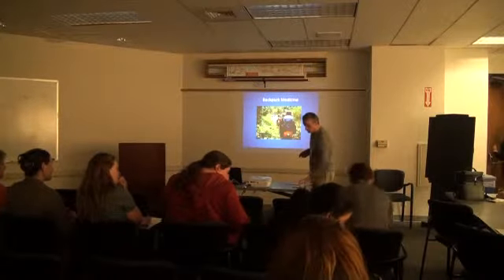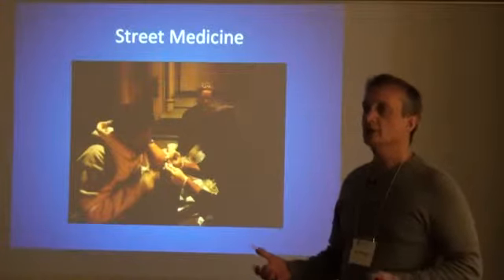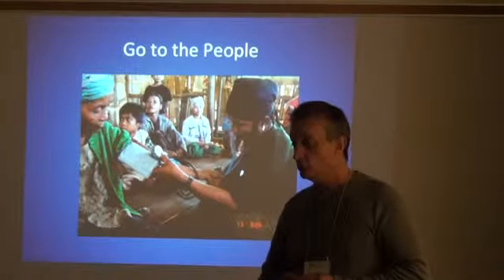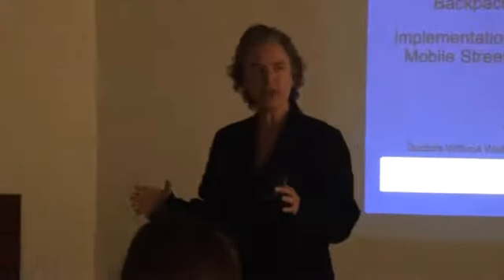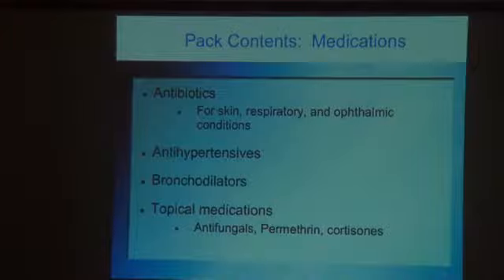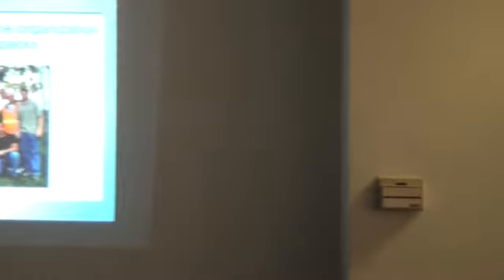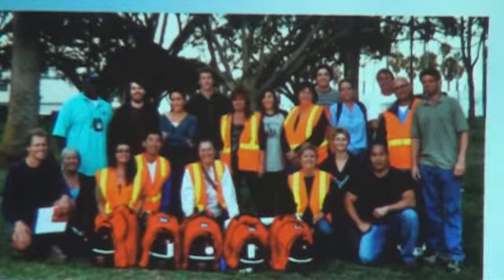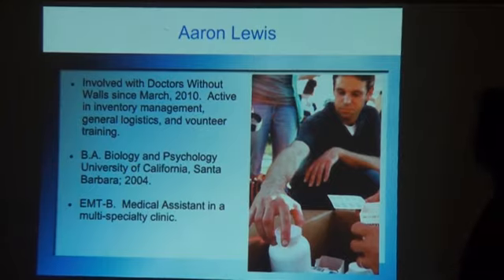CALPACT Training: Street Medicine Part 3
CALPACT Training: Street Medicine Part 3: Street Medicine disaster emergency response Dr. Withers Dr. Doohan Operation Safety Net Doctors Without Walls mobile clinics

This training will teach the theory, skills, and practice of street medicine. Street Medicine is a practice established by Dr. Withers to provide medical care, social services, and health education to unsheltered homeless populations. The CALPACT Street Medicine Training will train participants on the delivery of services, the role of street medicine in primary care, public health, and disaster response, and program administration and development. The event will be composed of four sessions:

1. Overview of Street Medicine: Dr. Withers will present the history of Street Medicine, Operation Safety Net, and how Street Medicine has been used in cities all over the world. The documentary "One Bridge to the Next" will be used during this session.

2. Service delivery (medicine, social services, health education): Trainees will be provided with an outreach manual, and taught the basics of street encounters as well as special circumstances that may arise, and specific knowledge needed for working with homeless populations. A portion of the session will focus on medical delivery, and equipment needed for delivery.

3. Street Medicine and Community Response: Street Medicine can become an integral component of health services delivery. Trainees will learn how Street Medicine can be used under normal circumstances (primary care, public health outreach and education, and the delivery of social services). Trainees will also learn how to use Street Medicine as a tool during disaster response.

4. Beyond Delivery: This session focuses on the initiation and implementation of a Street Medicine program in the trainees' organization. Dr. Withers will focus on starting a program, linking with networks, and sustaining the program.